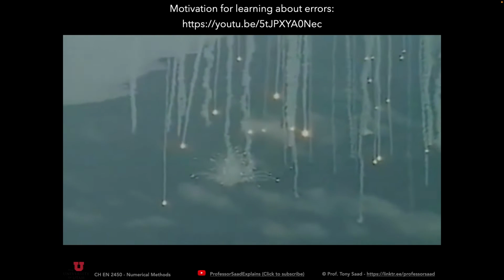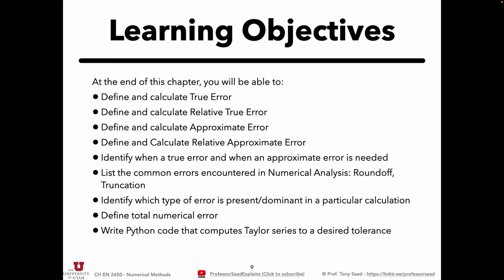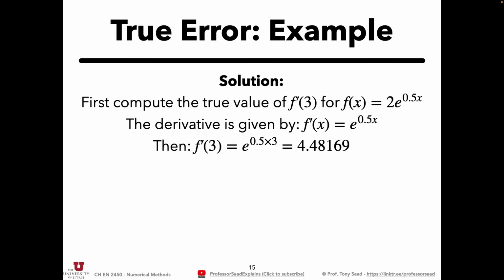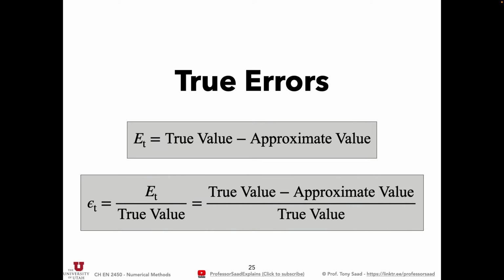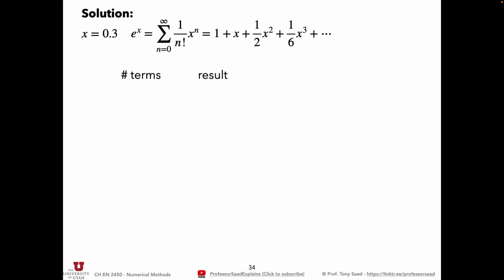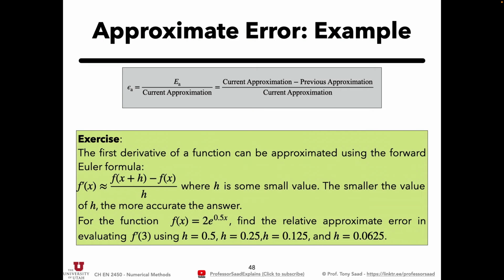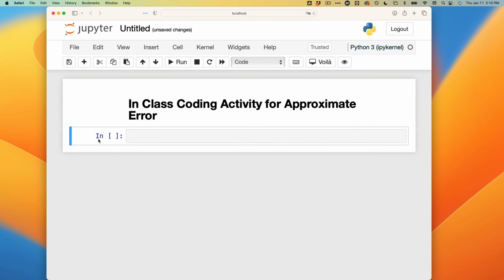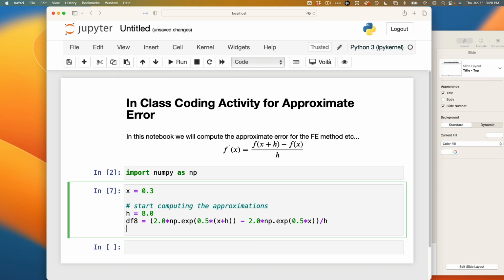Lecture 02. Error Analysis in Numerical Methods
Introduction to errors, true error, relative true error, relative approximate error